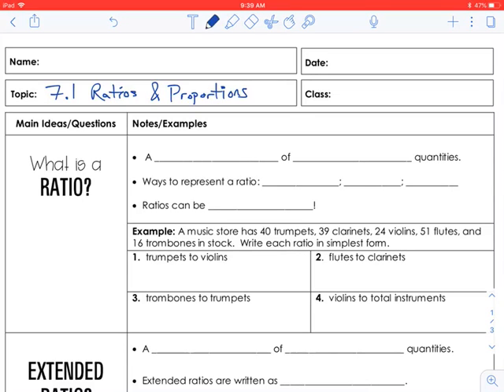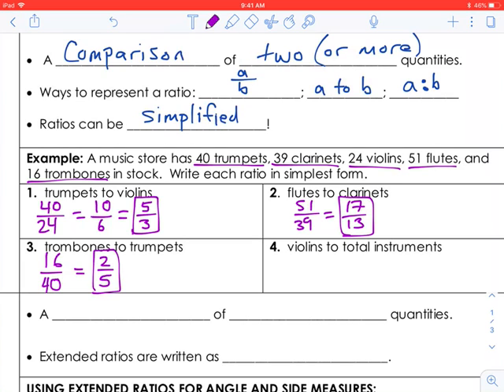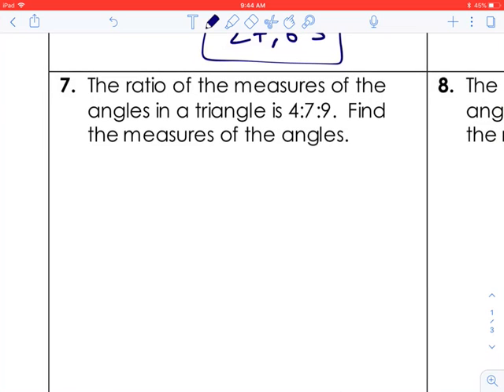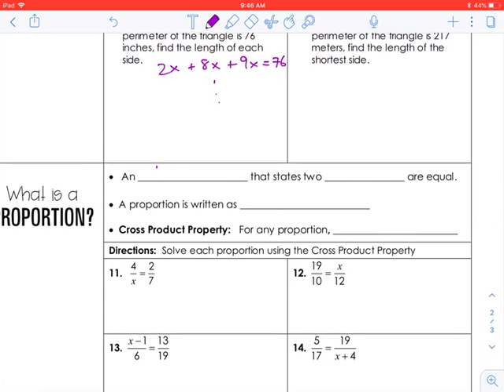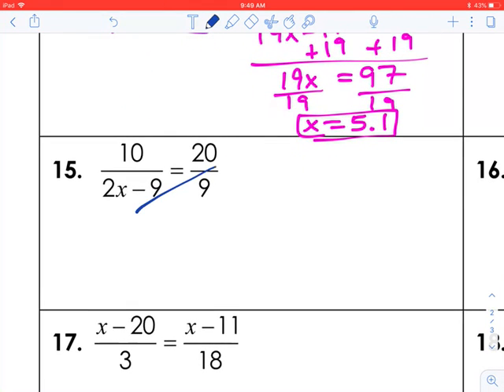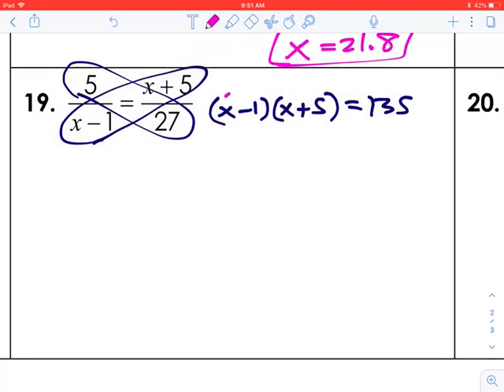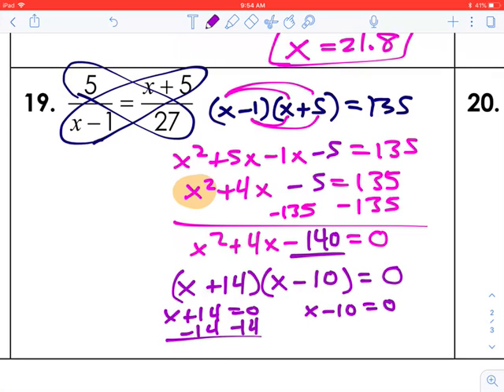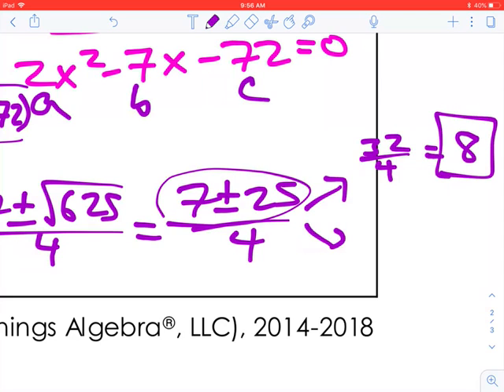7.1 Ratios & Proportions